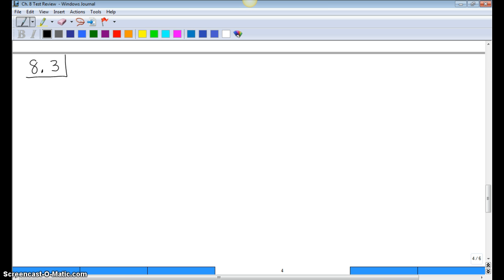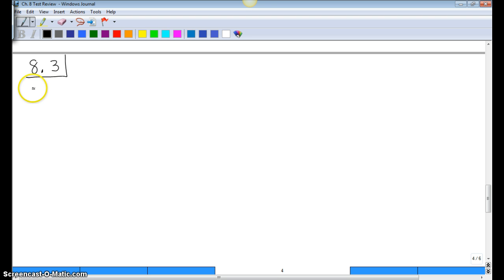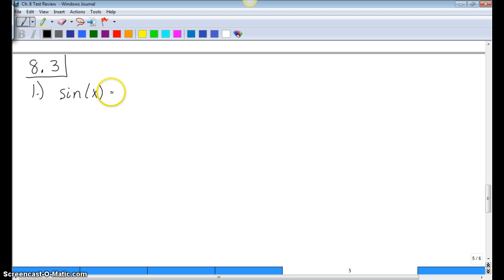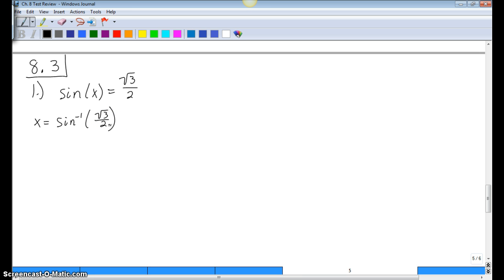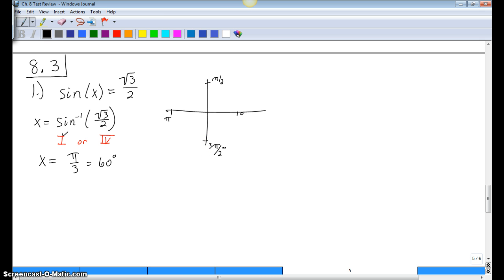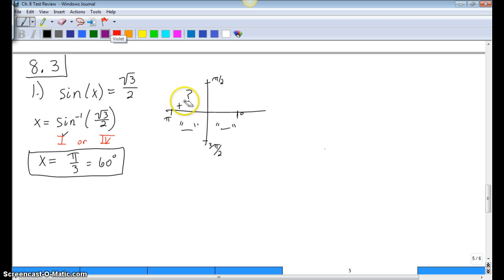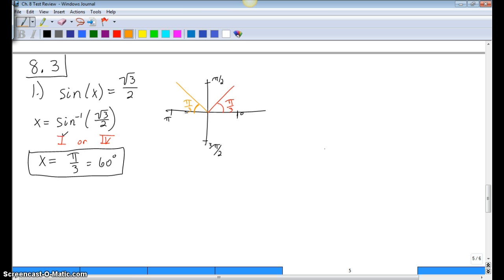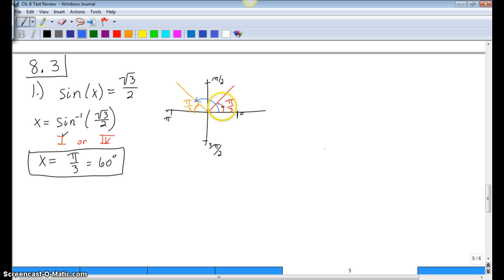8.3 Packet - Practice problem 1